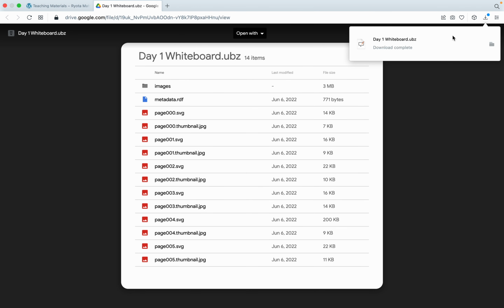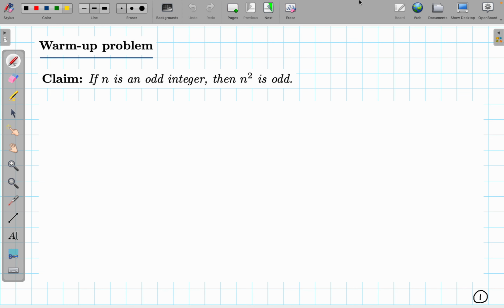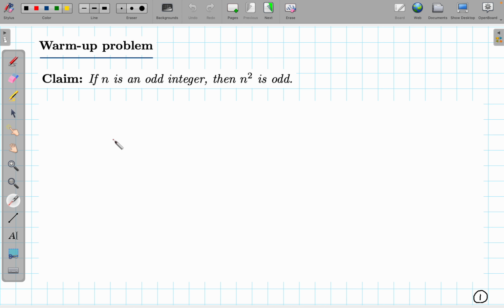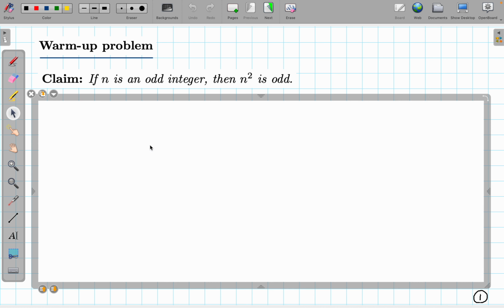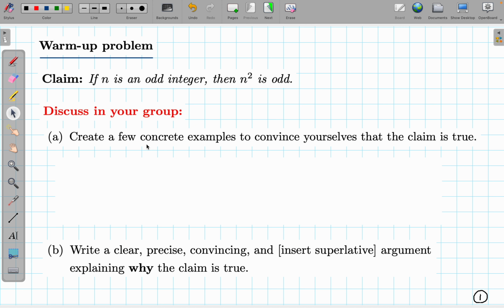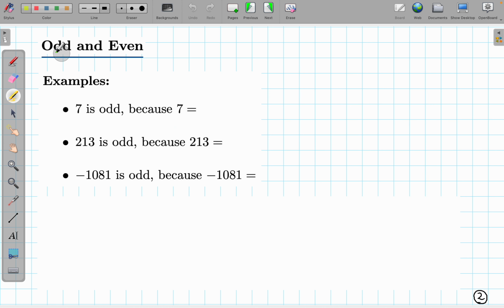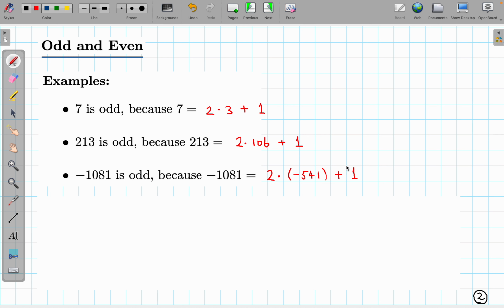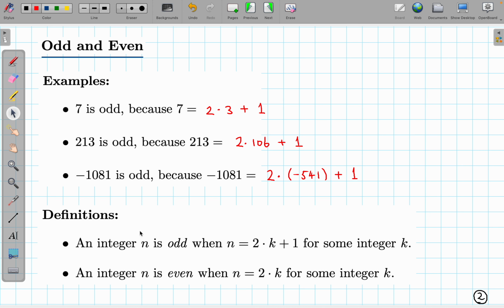Using the In-Class Slides